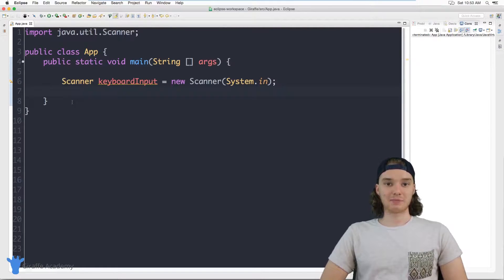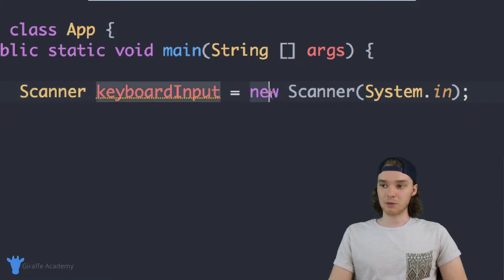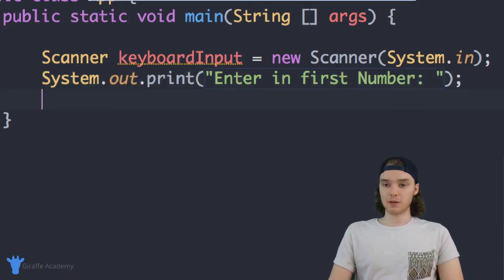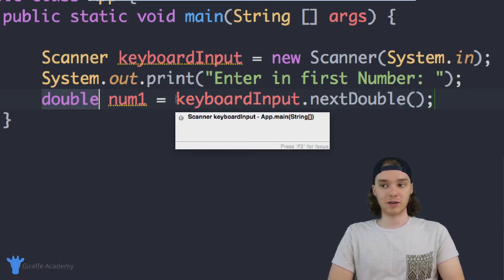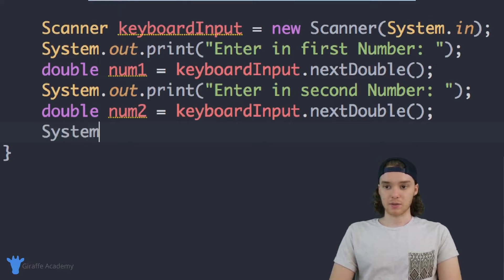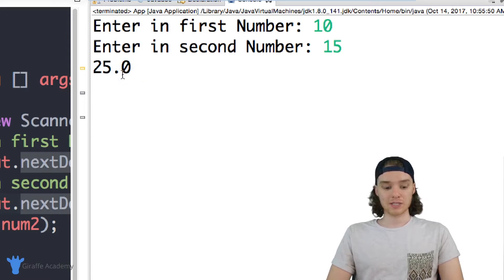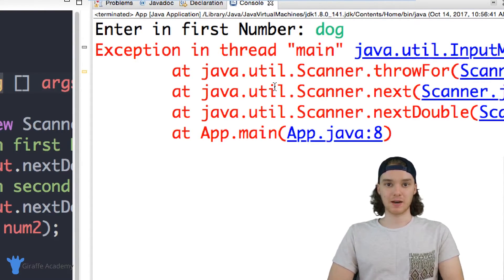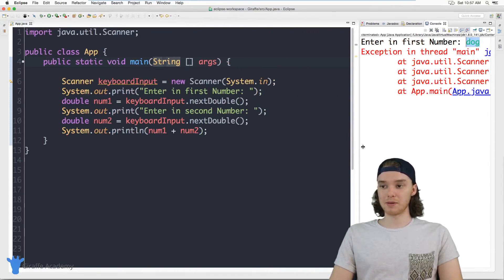Building a Calculator | Java | Tutorial 10